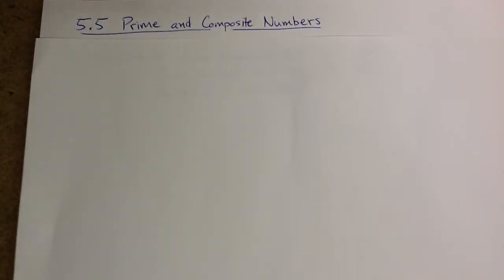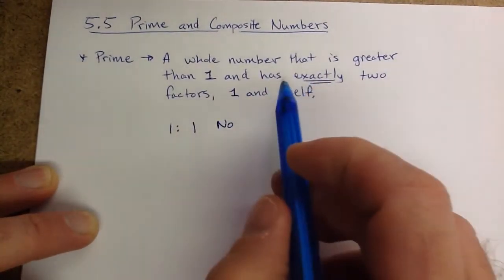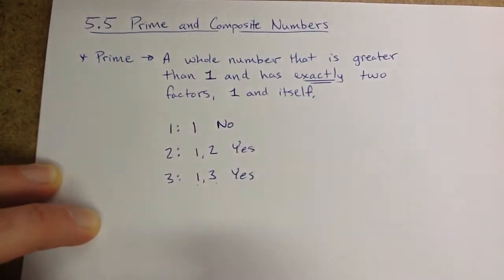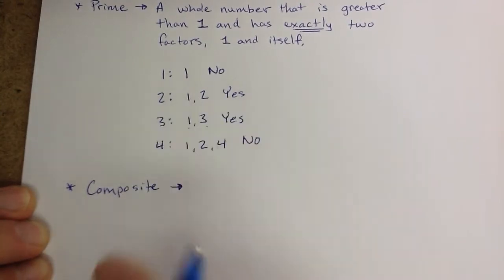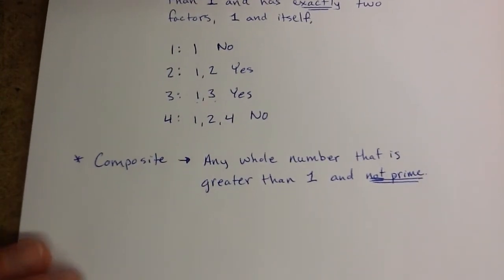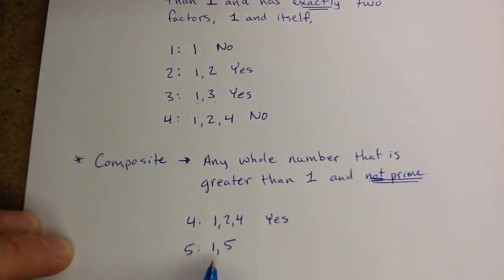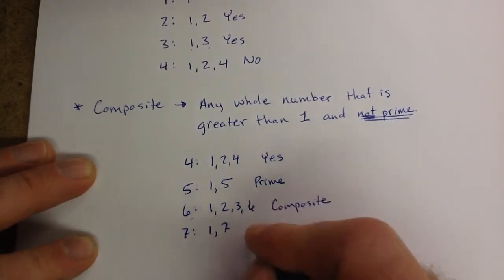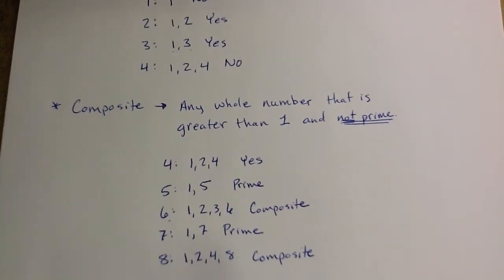Prime and Composite Numbers